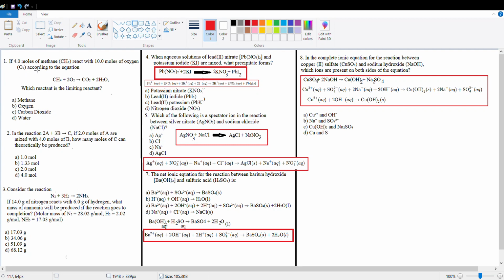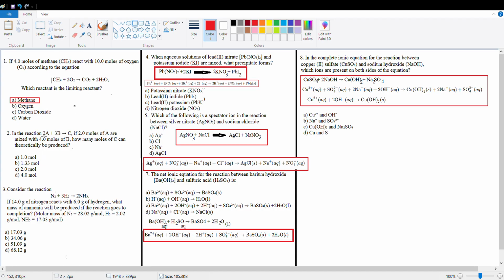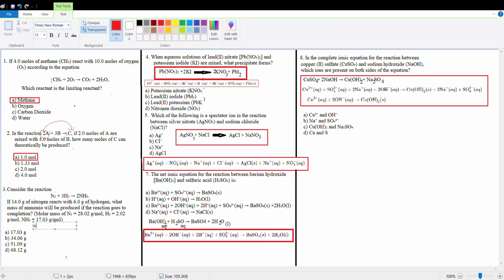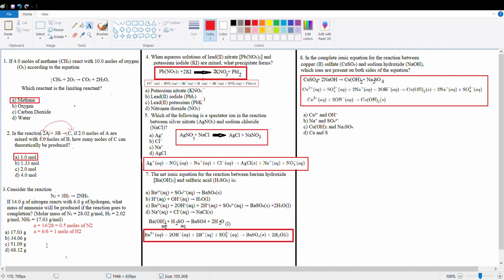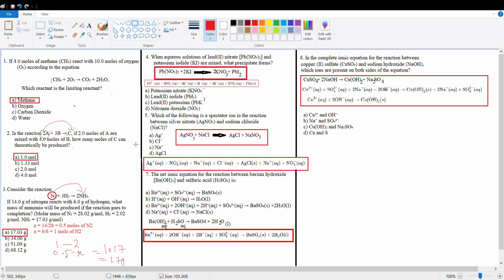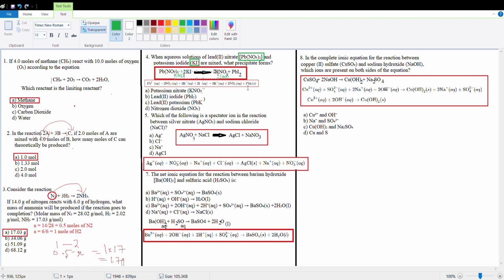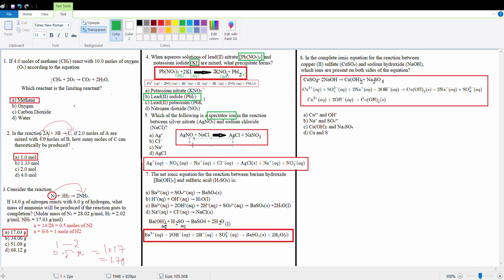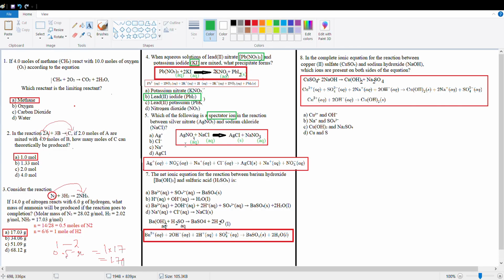15 May more Stiochiometry Qs MCQs part 1